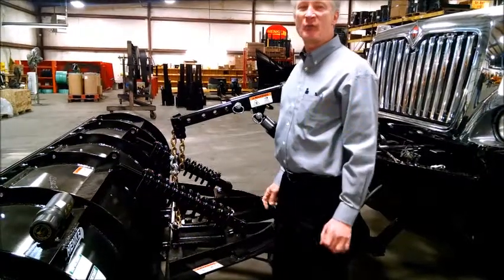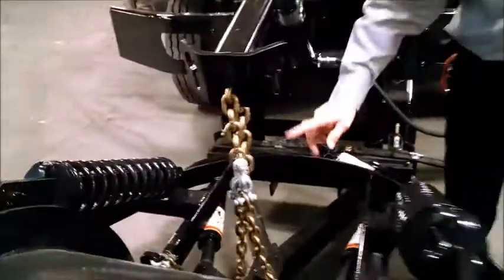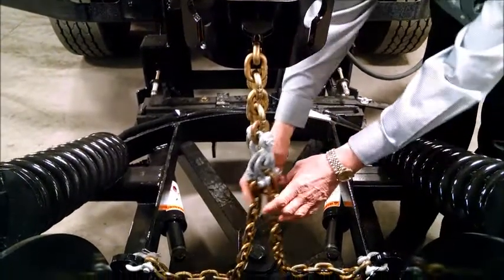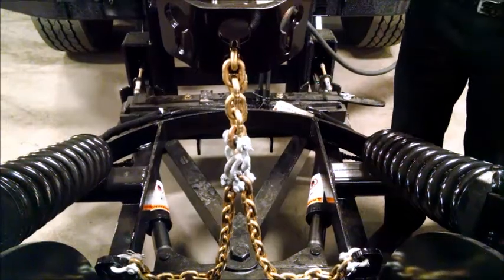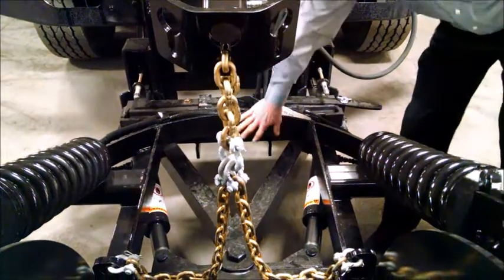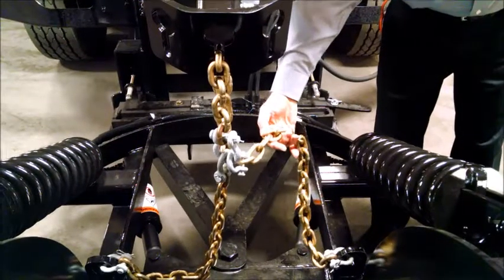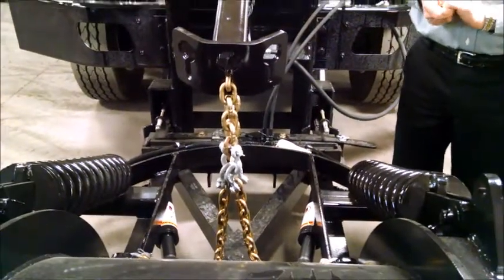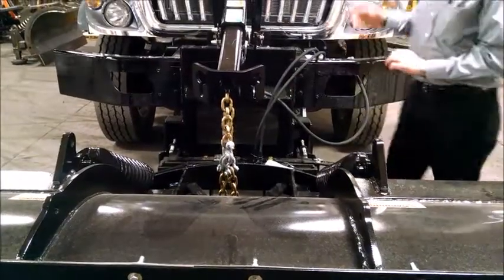Level-Lift - Single Chain (Recommended)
The single chain method is recommended because an operator can't get the chain the chain length wrong. With two chains, there's always the risk that somebody miscounts the links, and the two lift chains are of uneven length. This can cause the shorter lift chain to carry virtually all of the weight of the plow, which can over-stress the chain, increasing the chances of it breaking.